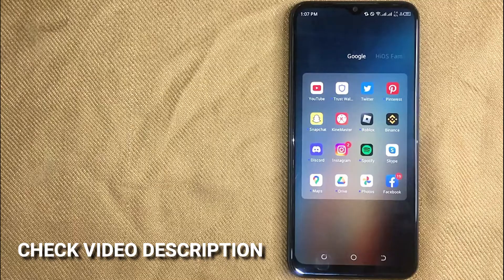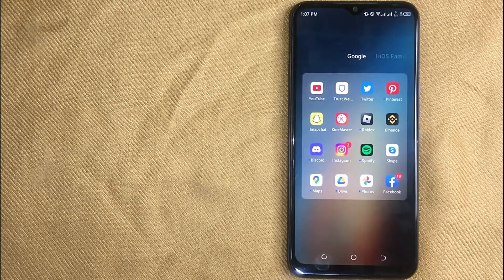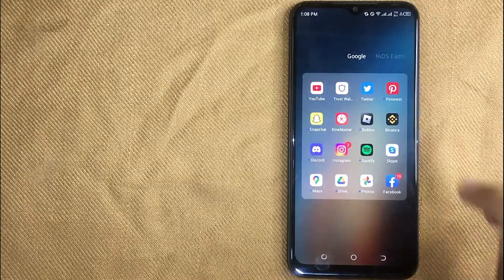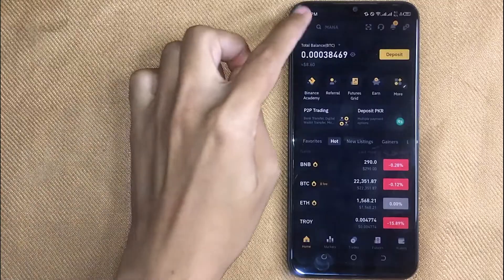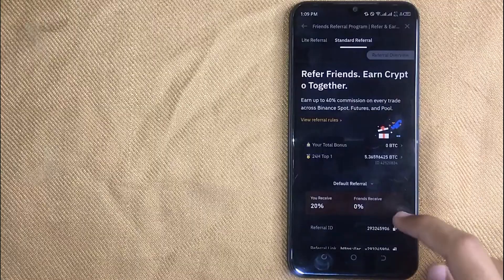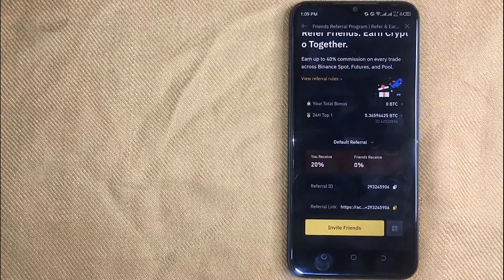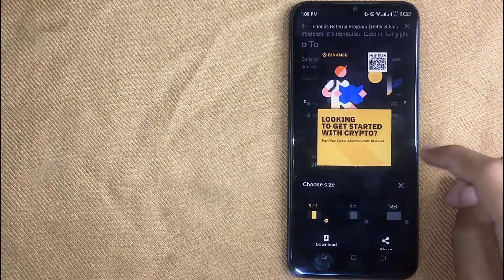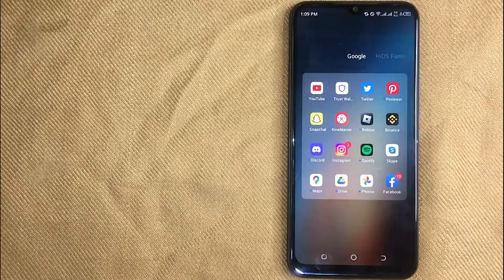✅ How To Find Referral Code For Binance 🔴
Binance Holdings Ltd., branded Binance, is a global company that operates the largest cryptocurrency exchange in the world in terms of daily trading volume of cryptocurrencies. It was founded in 2017.